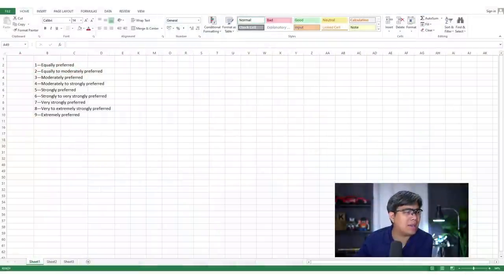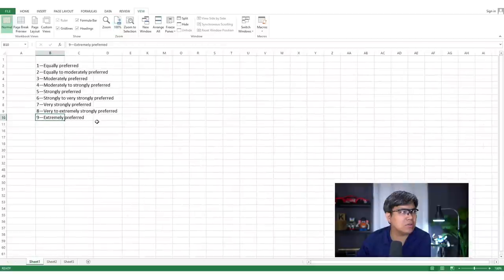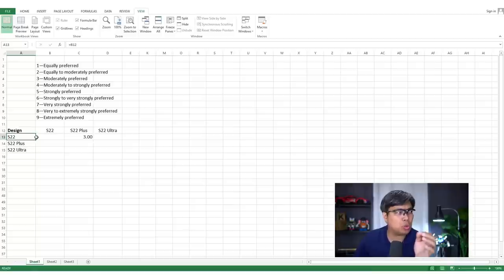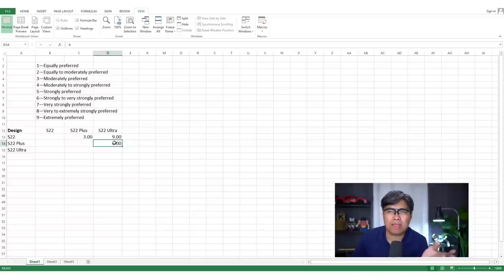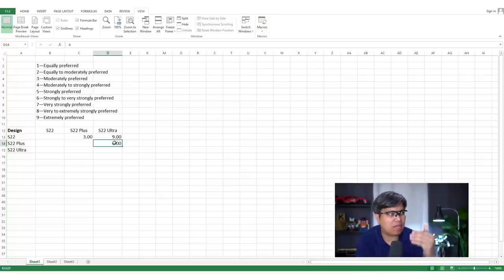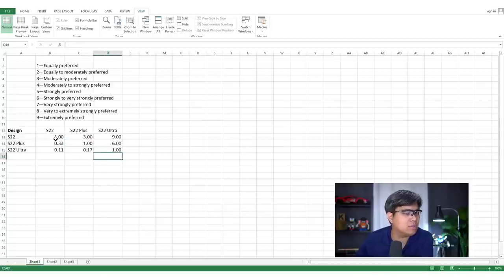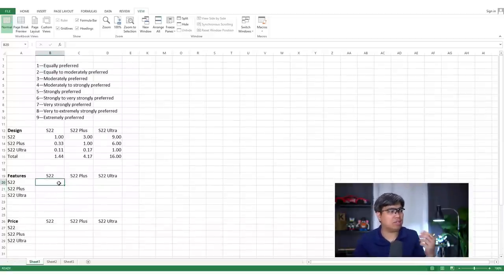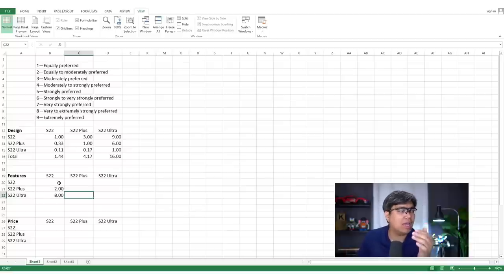How to make a Decision using AHP...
Making a decision using different factors and using pairwise comparision to find the best alternative...